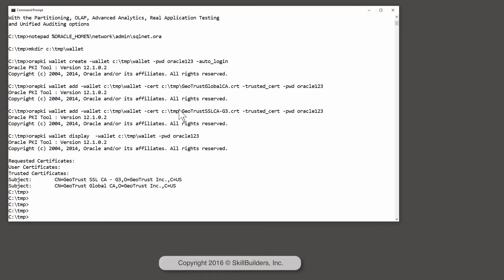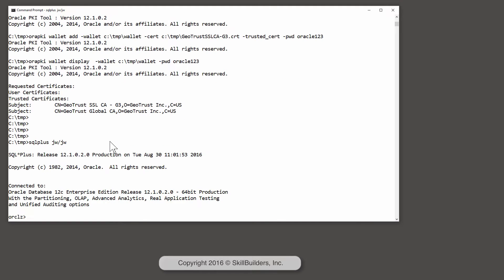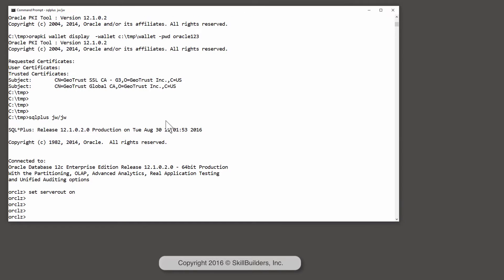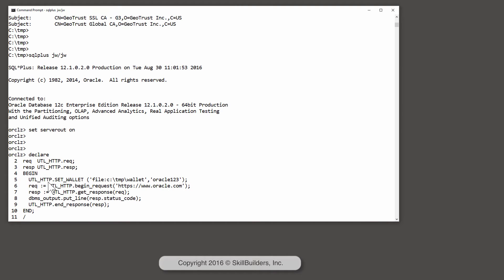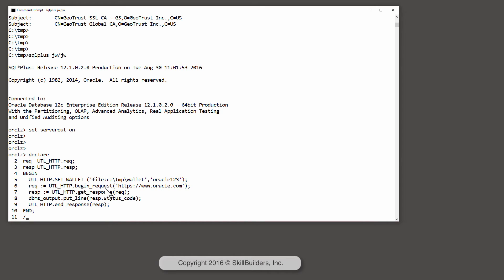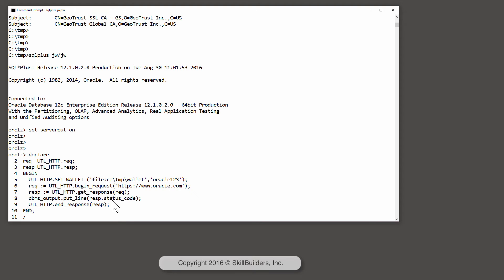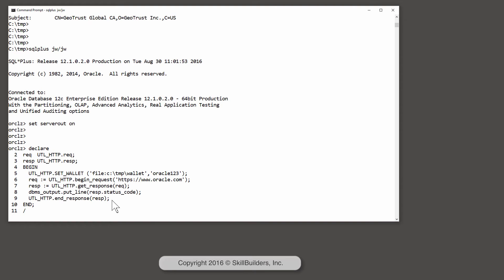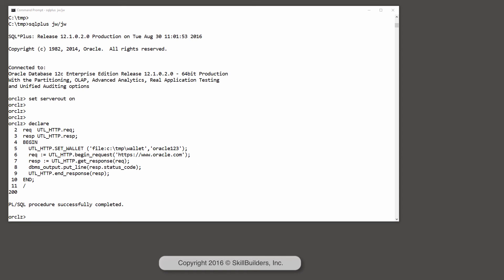How to Get Secure Web Services (SSL/HTTPS) and Oracle APEX Working - 4 of 4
After you've created the Access Control List (ACL) and added the digital certificates, test your secure web services call.